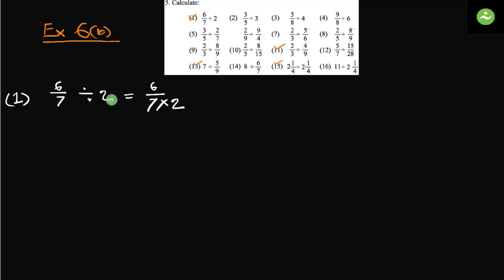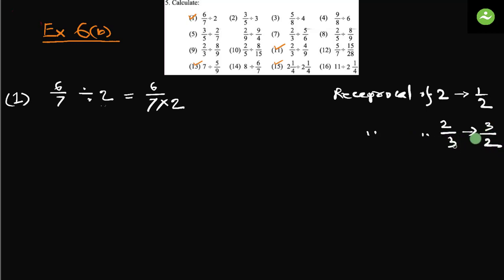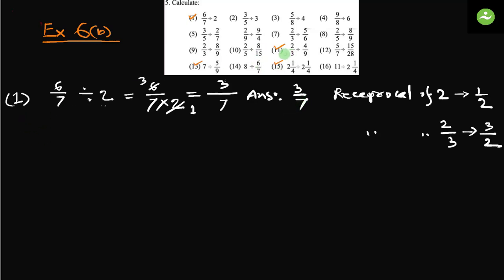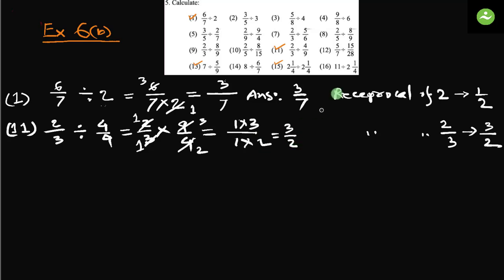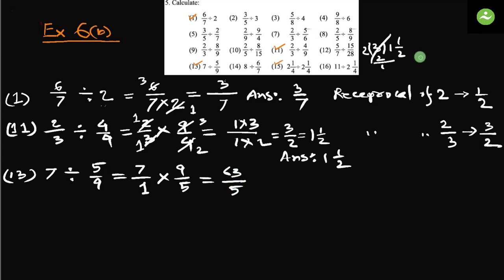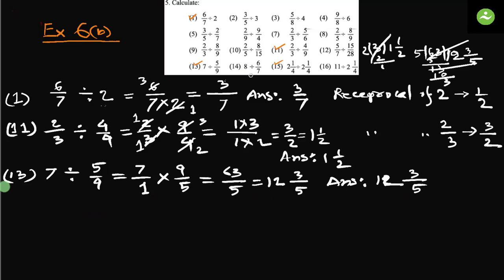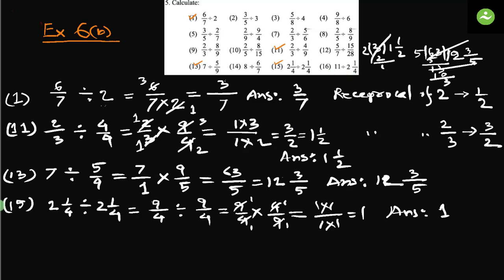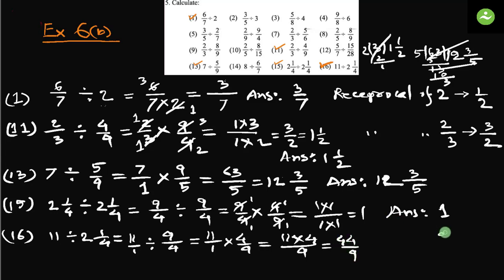Question no 5, Exercise 6(b) Class V Math English Version Class Five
Recommended Solutions to Question no 5;  Exercise 6(b) Algebra Class Five Math English Version